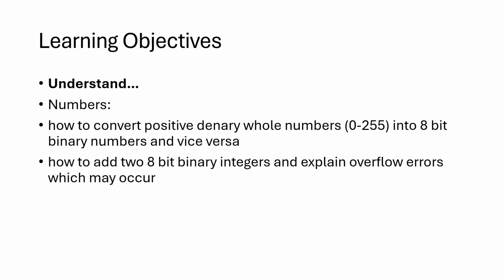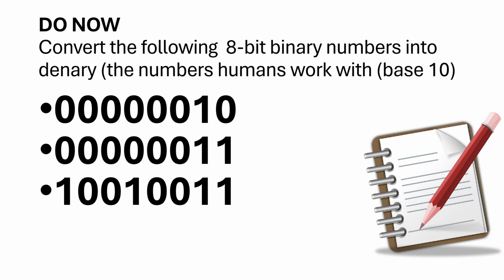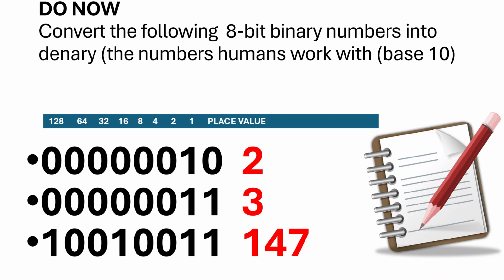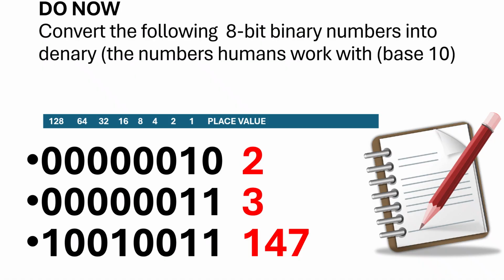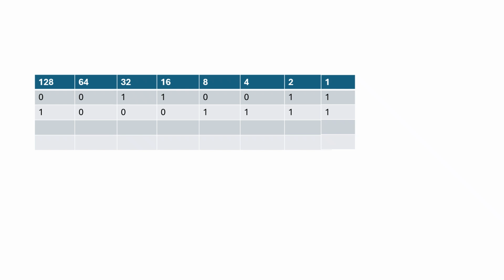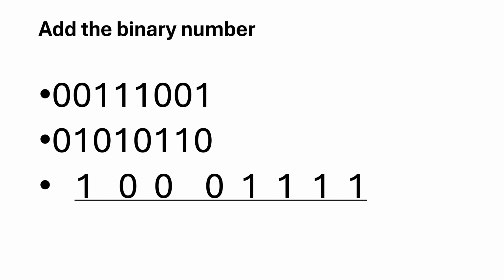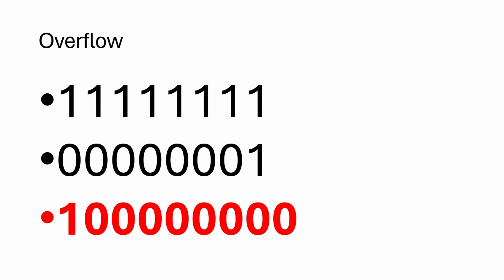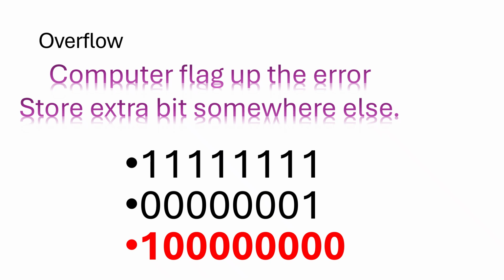Binary Numbers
Computer science student must be able to explain how binary code can represent different types of data such as text, image, sound, integer, data and real number. This video is about Binary numbers, addition and overflow